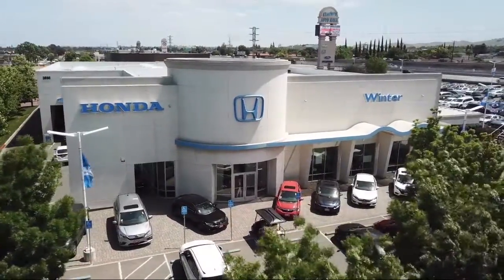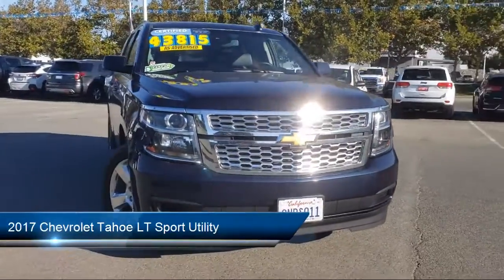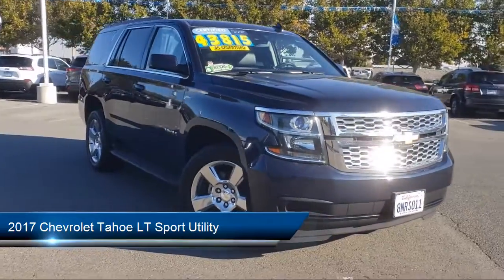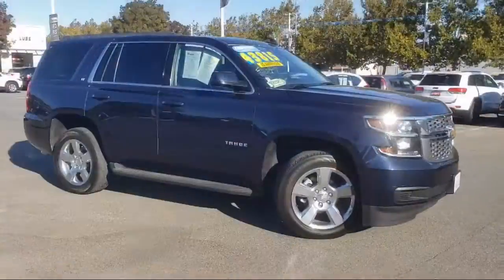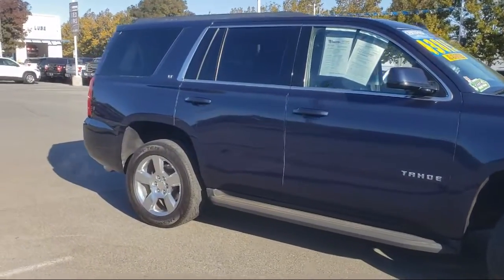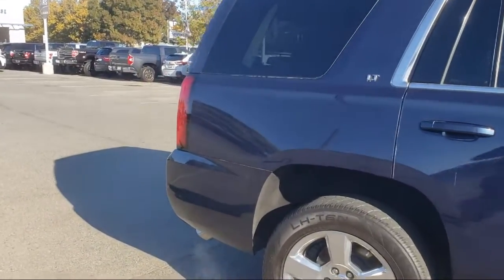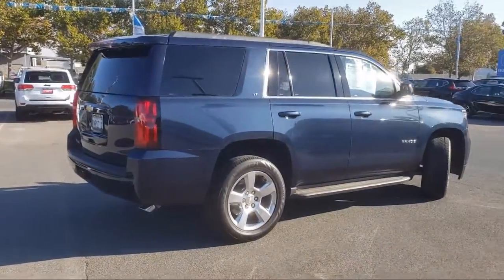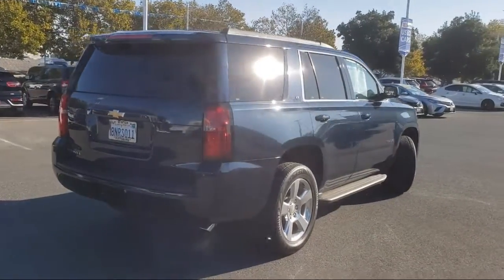2017 Chevrolet Tahoe LT Sport Utility Pittsburg Concord Walnut Creek Vallejo Fairfield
2017 Chevrolet Tahoe LT Sport Utility Stock Number: 46710A Vin:1GNSCBKC6HR178318.

Winter Honda
3850 Century Ct